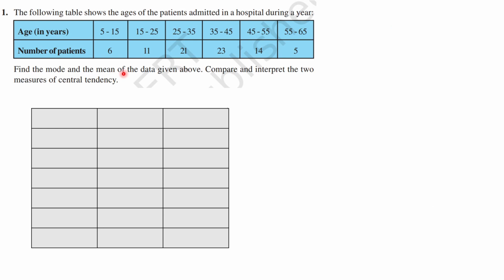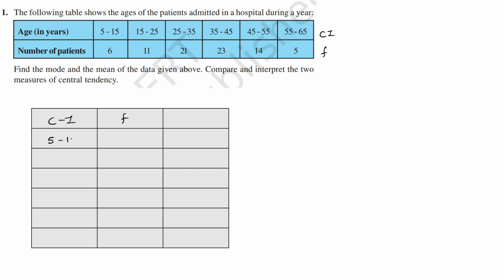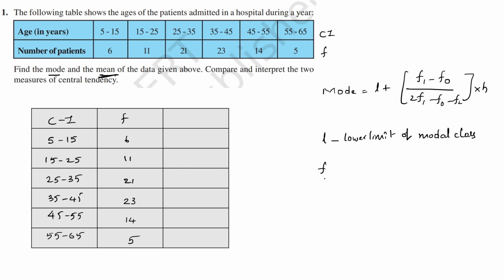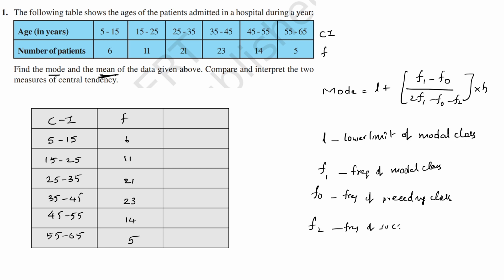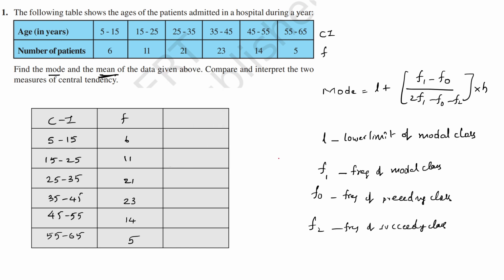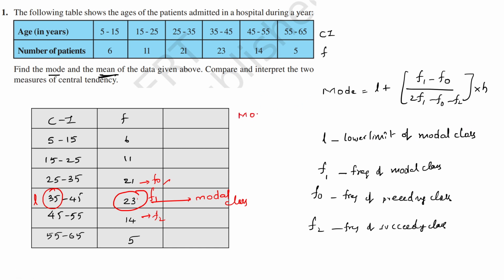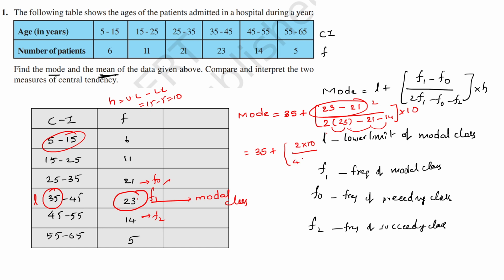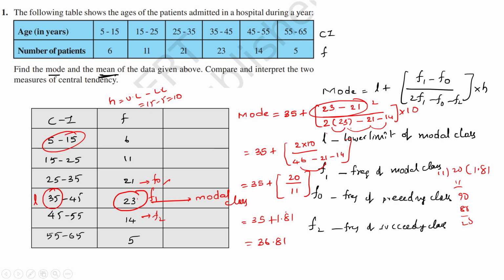MODE || STATISTICS P. NO 1 CBSE#tutor lokesh